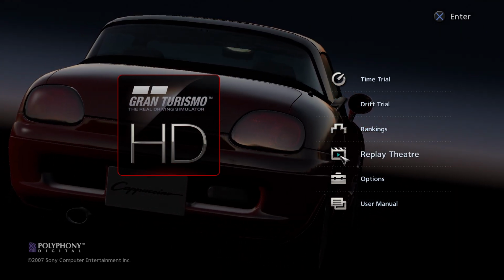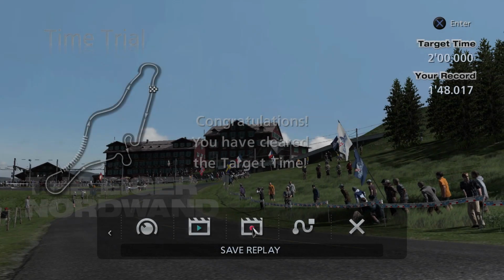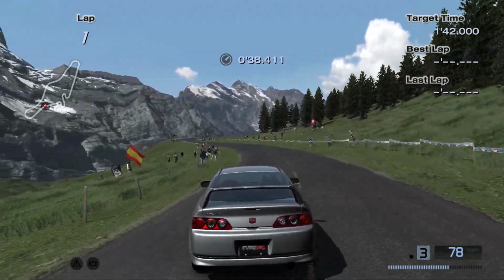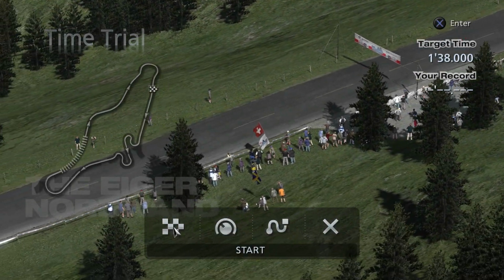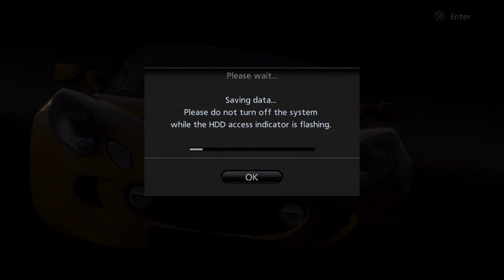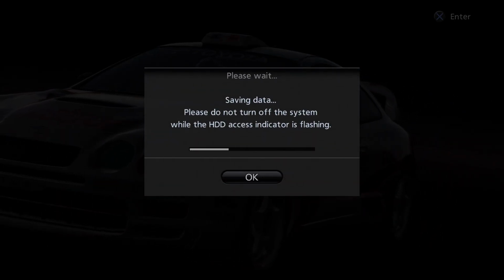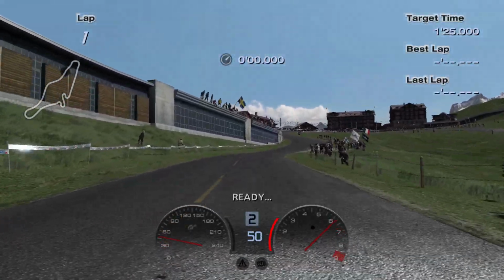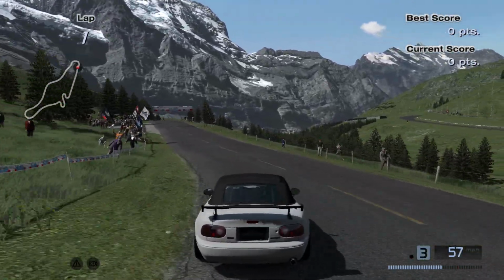Gran Turismo HD - All Time Trials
Apologies for the somewhat shoddy driving, it was quite the struggle to get used to GT4's rather floaty physics again, haha.

But I hope you enjoy checking out this rather unique Gran Turismo game - which sort of functions as a Prologue to GT5 Prologue, so to speak, and is basically a tech demo for GT on PS3. It looks and feels like a mashup of GT4 and GT5, definitely pretty cool to experience!